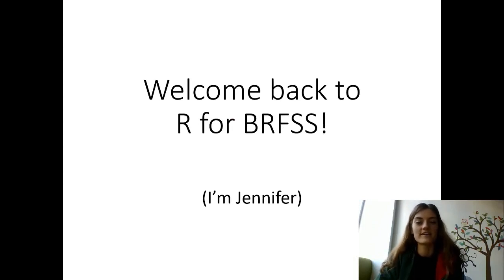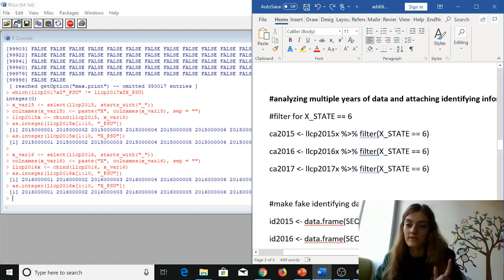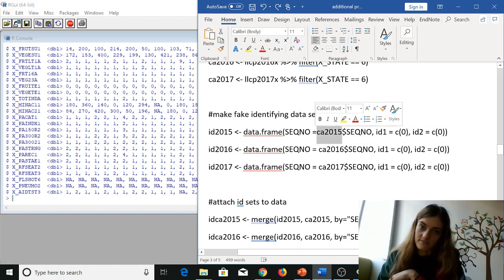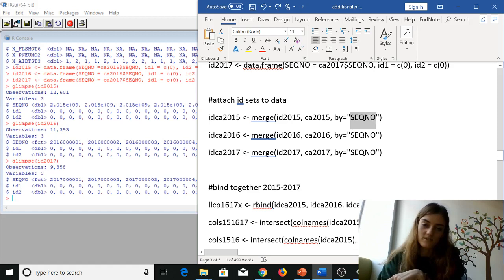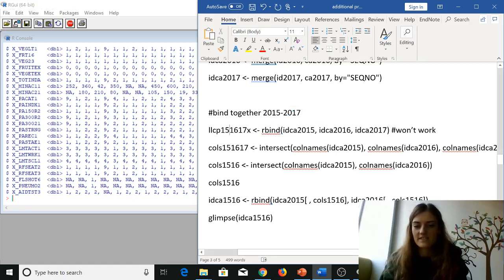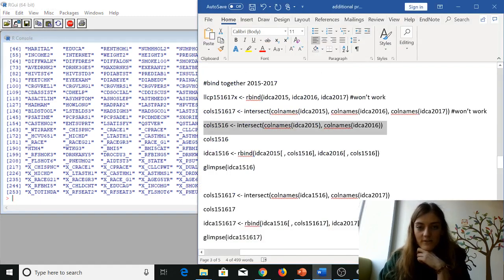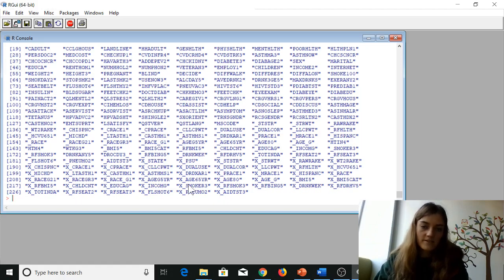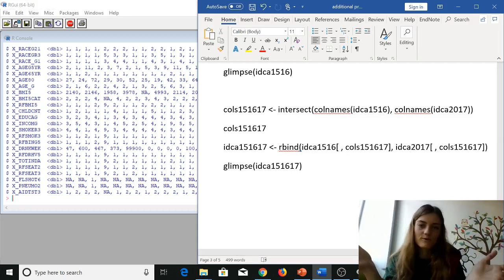R for BRFSS: ch 18-- additional preprocessing, attaching identifying info and multiple years of data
Welcome back! The code for this tutorial is on GitHub